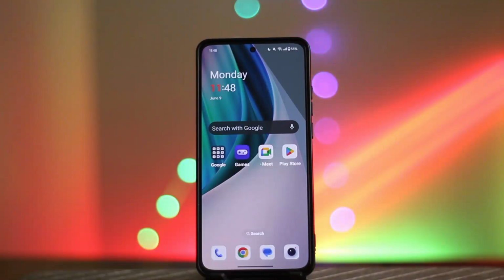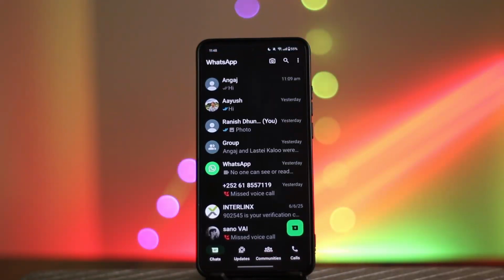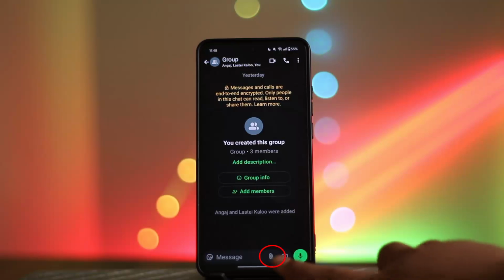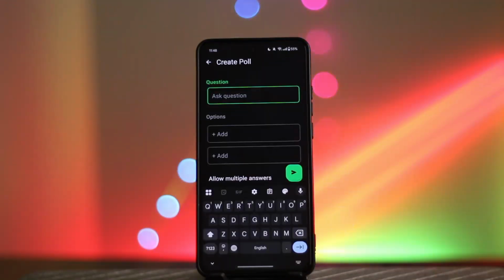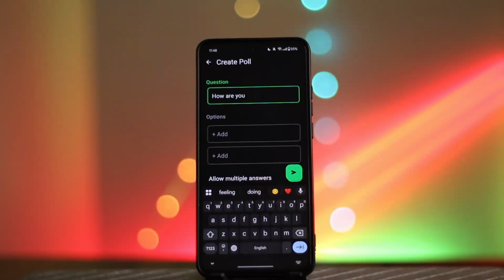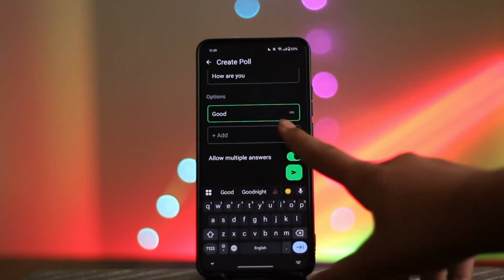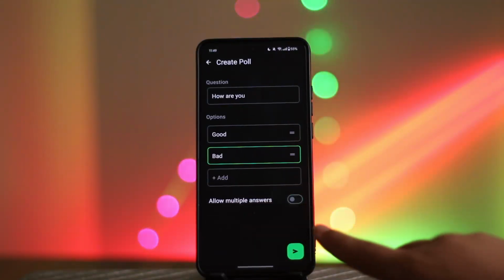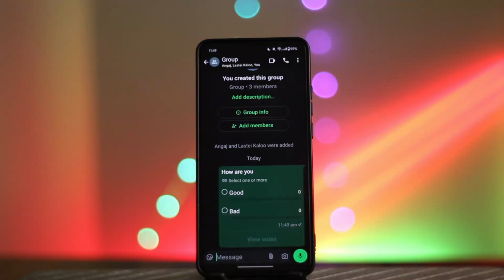How To Do A Poll In Whatsapp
Hey guys, welcome to the channel! If you want to share a poll in your WhatsApp group, I’m going to show you the simple steps to do that. Let’s get started!

First, launch the WhatsApp application on your device and open the group where you want to create the poll. Once you’re in the group chat, look for the attachment icon, which is usually located near the message box.

Click on the attachment icon, and you’ll see various options like Document, Camera, Gallery, and Poll. Select the option that says Poll. After that, you’ll see a box where you can write your poll question.

Next, add the possible answers by typing them into the options fields. You can add multiple answers as needed. There is also an option to allow participants to select multiple answers, which you can toggle on or off depending on your preference.

Finally, after creating the question and adding all the answers, hit the send button. Your poll will be shared in the group, and members can start voting. That’s how easy it is to create a poll on WhatsApp!